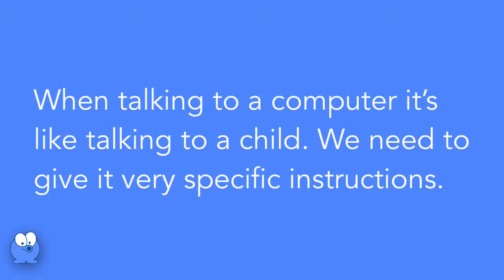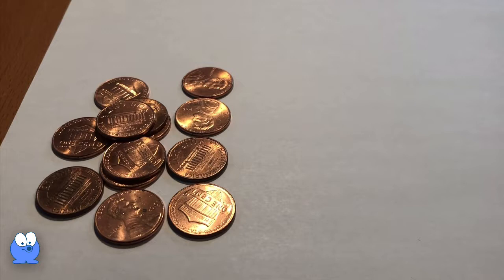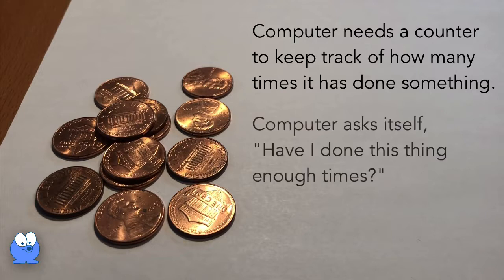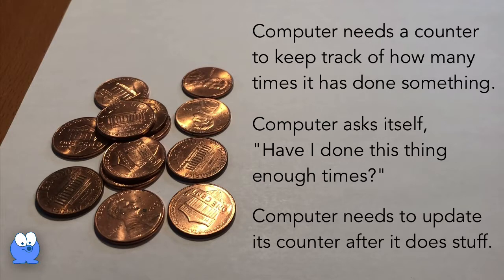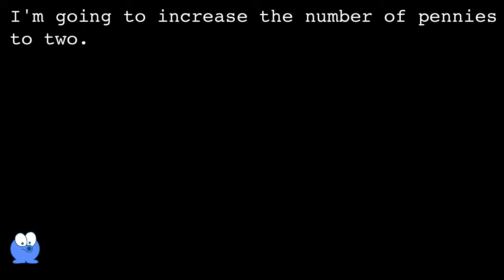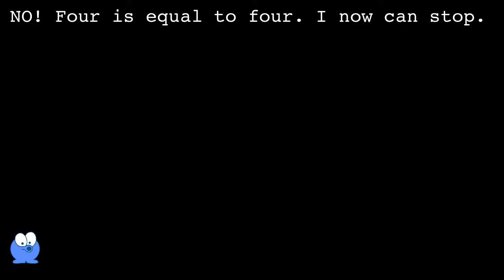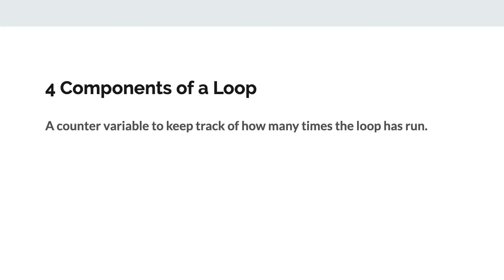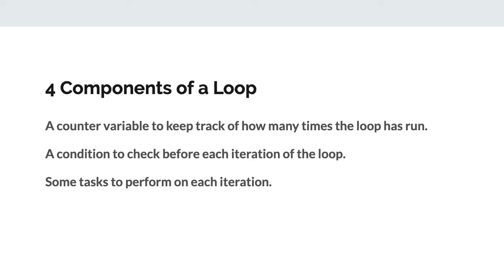Programming: Explaining Loops without any Code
In this video I explain four components of a for loop without showing any code. for loops are super powerful but the code can be a bit cryptic for beginners to wrap their heads around. I'm hoping it helps to see this demo before introducing the code syntax.

This video is part of my course Generative Art with AS3. You can sign up for free while the course is in development